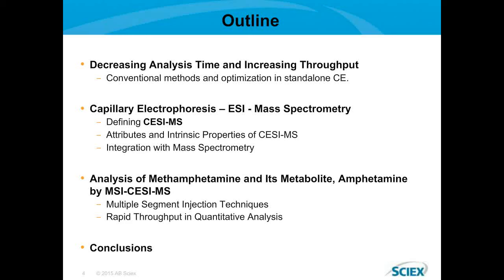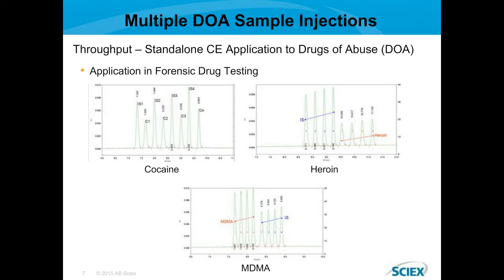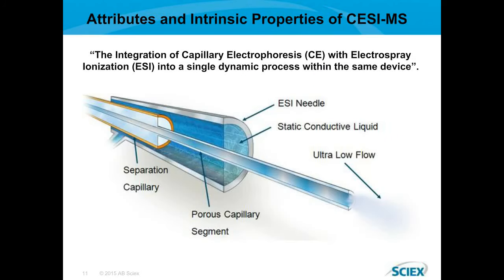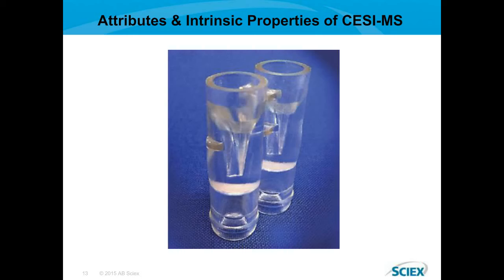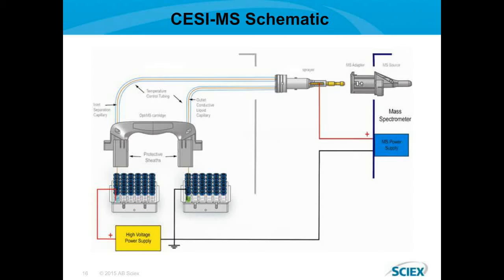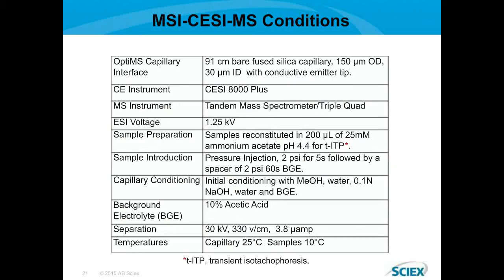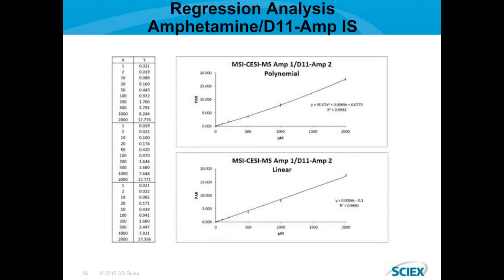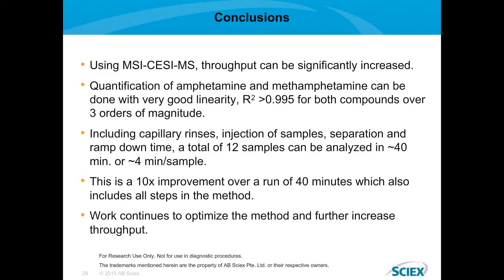John C. Hudson - Increase ESI-MS throughput up to 10X by multi-segment injections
When facing throughput challenges, whether working with small molecules, glycans, and polar/charged analytes in general, a higher throughput solution is now available. Multiple nano-litre injections from small volumes as low as 5μL at ultra-low ESI-MS flow, enable your laboratory to work with precious samples, increase speed and sensitivity, and reduce the ion suppression bias. In this webinar, you will learn how to benefit from the unique capabilities of CESI-MS through a targeted small molecule multi-segment injection workflow.